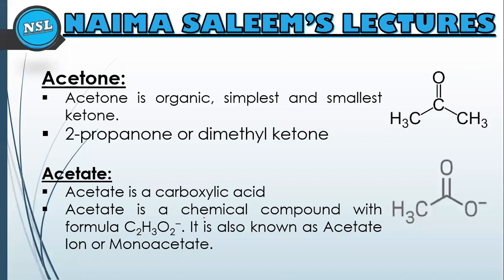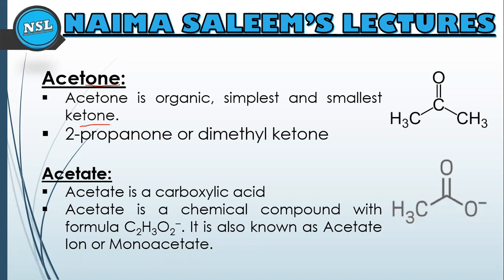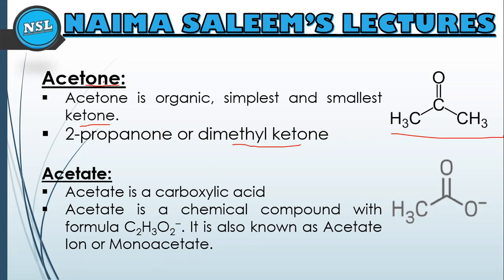Acetone || Acetate || YouTube shorts || Quick Learning - 30Sec